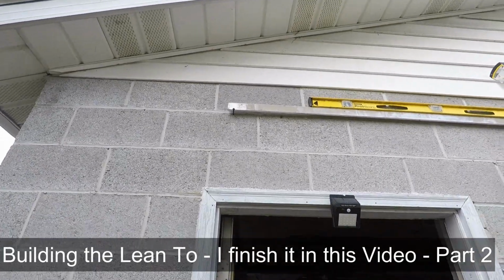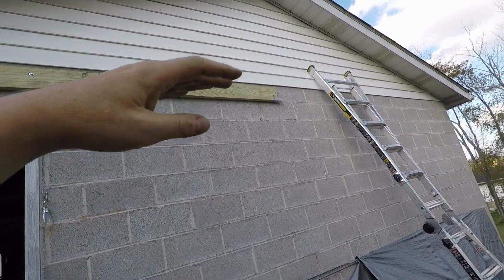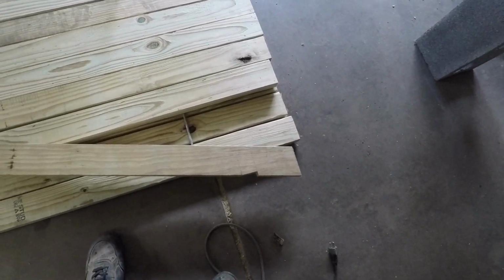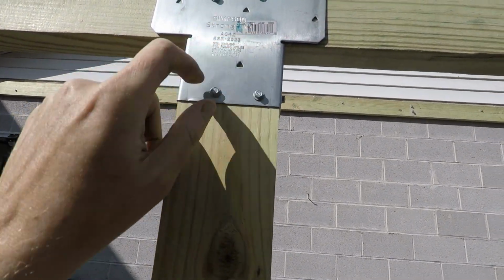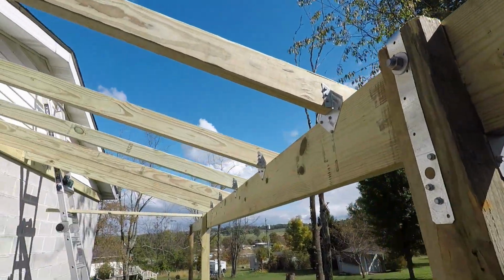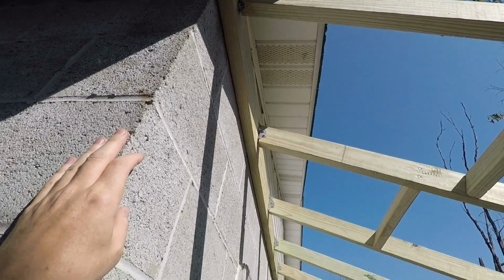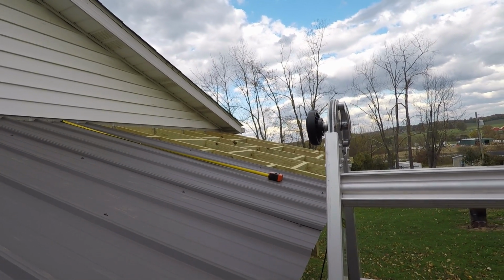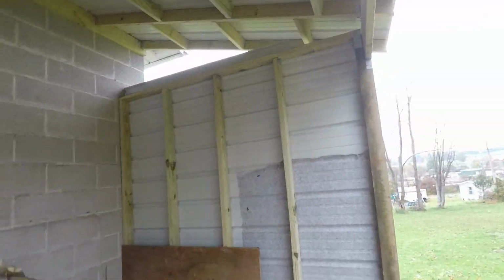Lean To Build Garage Shop Metal Patio Deck Roof Pressure Treated Wood Birds mouth Cuts Roof Part 2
Building a Lean To on my existing concrete block wall garage/shop wall out of pressure treated wood and metal roof panels with concrete piers and birdsmouth cuts

Just thought I would show how I built my lean to, I am no pro builder by any means, not even a amatuer lol, matter of fact this is first time I ever built a roof of any kind but I think it came out pretty well and am really happy with having this instead of tarps for my wood pile

Thought maybe some people could get some ideas from what I did right or wrong its how I built mine and I know people like to gather a lot of information from several different view points and make their own decisions, so take anything I am doing here on caution because I am no authority on building structures of any kind, this is only to show how I did mine, build this at your own risk